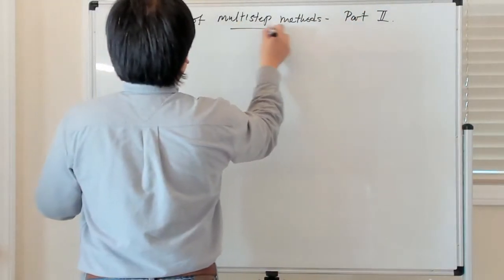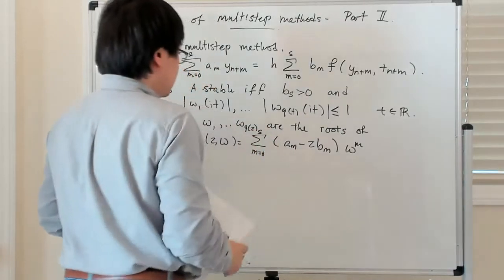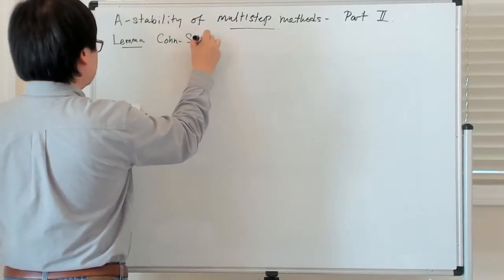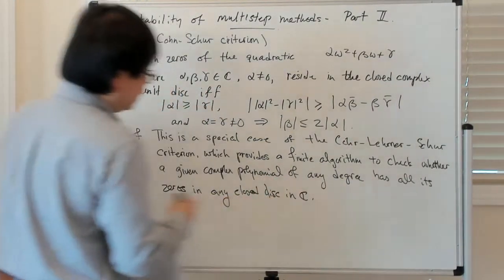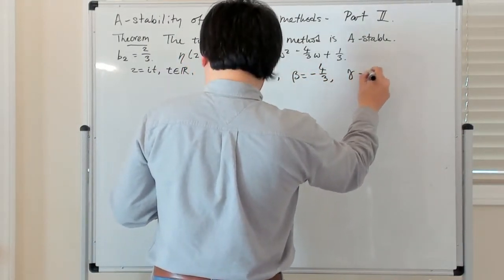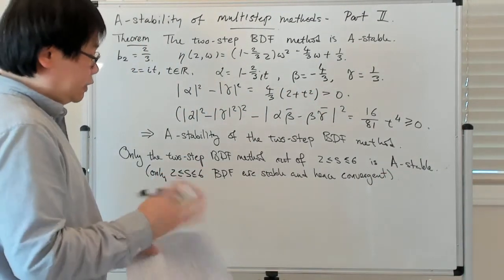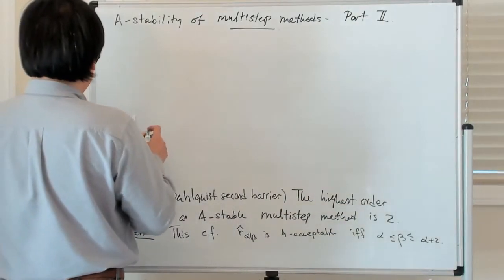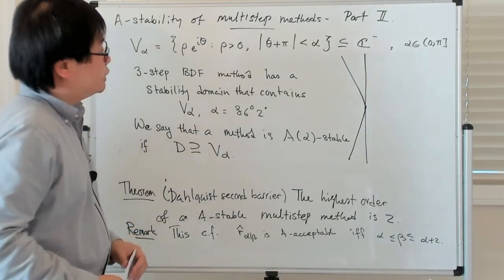A-stability of multistep methods - Part II